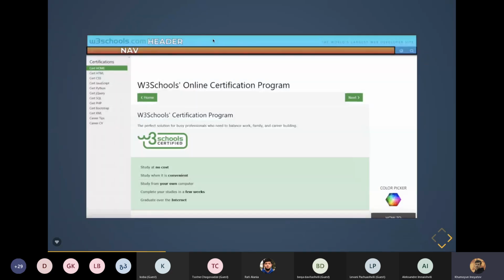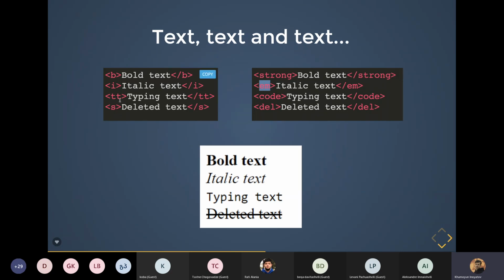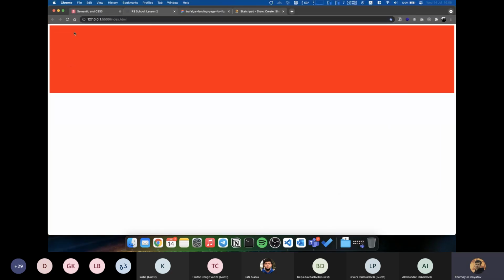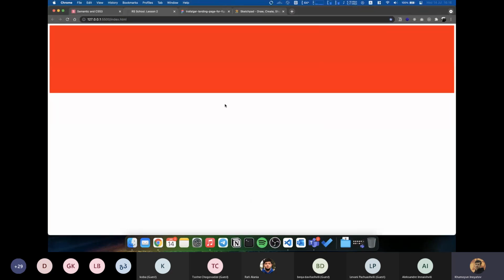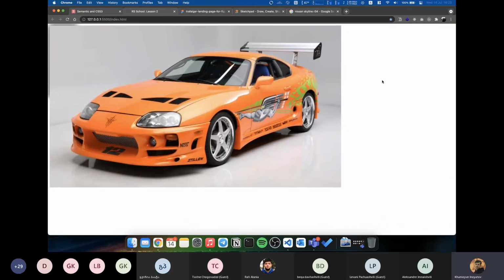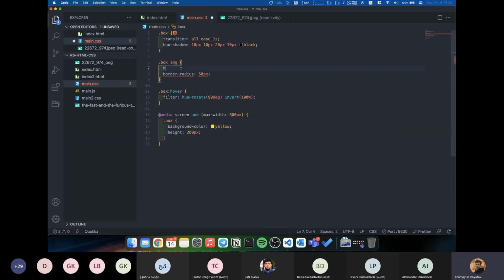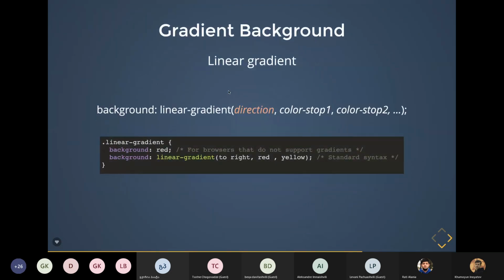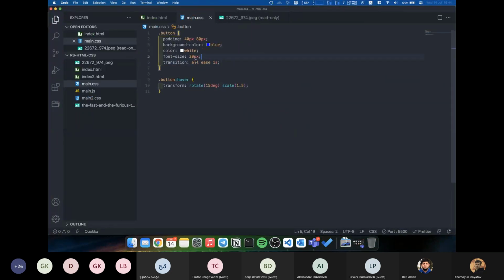Rolling Scopes School Georgia. Semantic. CSS3. Part 2